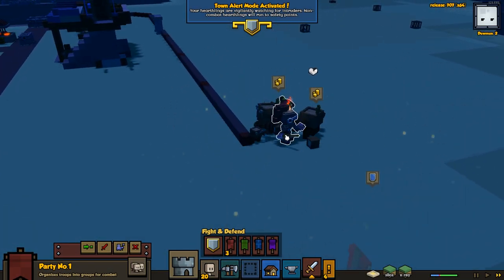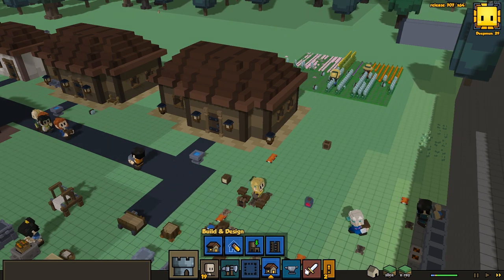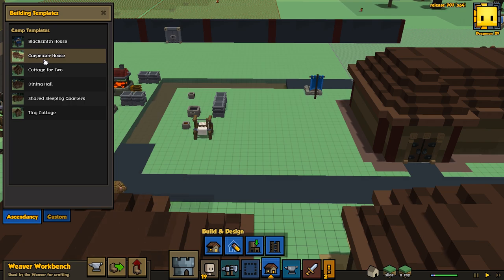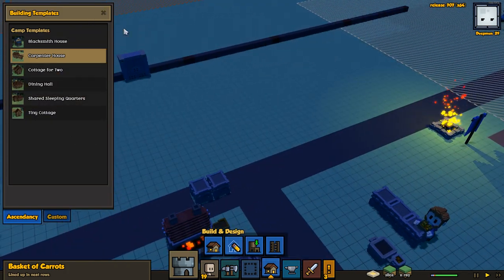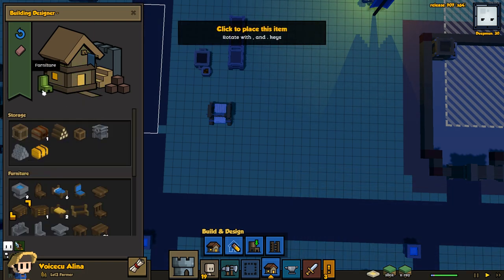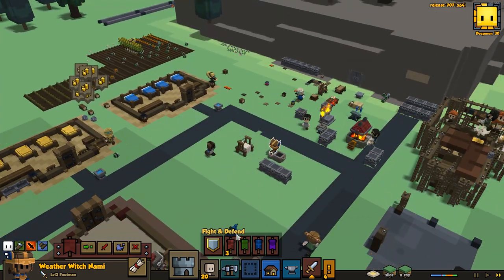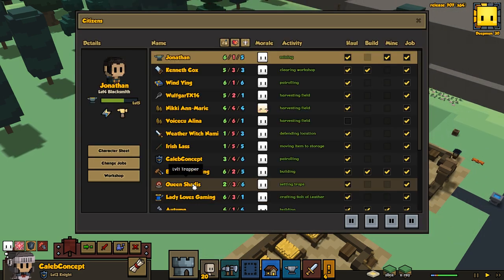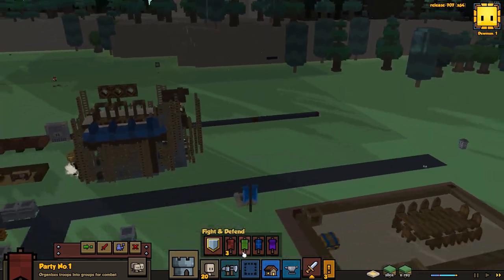Stonehearth | Carpenter & Blacksmith Buildings | Let's Play Stonehearth Gameplay Alpha 21 | S02E11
Stonehearth Key Game Features:

• Build and Grow Your City
The heart of the game is city building and management. When you're just starting out, you'll need to juggle tasks like obtaining a sustainable food supply, building shelter, and defending your fledgling settlement from raiders and other threats.

Once you've achieved a foothold in the world, it's up to you to write the destiny for your people. You have the flexibility to choose your own path in this game. Do you want to build a great conquering empire? A vibrant trade city? A spiritual monastery? We really want you to feel like this is your settlement, and give you the tools that make it look and operate exactly as you wish.
• Level Up Your Settlers
All the settlers in your towns have jobs. A job is like a class in a role playing game. Each job has a specific role like hauling materials, building, crafting, and fighting. As your hearthlings work at a job they will gain experience and levels. Some jobs, when they meet certain prerequisites, can upgrade to entirely new jobs with new capabilities.

Usually, to assign someone a new job you'll also need to craft a tool for them. The Mason can craft blocks, statues, and tools from stone, but to do it he'll need a mallet and chisel crafted by the carpenter. Our goal is to have a job tree that's both very wide and very deep, so there will be plenty of different kinds of things to do in the game, but also a lot of depth to explore if you want to concentrate on any one area.
As your town becomes more wealthy and prosperous, you risk attracting the attention of one of the world's Titans, epic boss monsters looking to protect their turf, or just to plunder your riches. Each boss will have a unique lore and set of abilities used to lay waste to your city. (The Titans are hanging back during Early Access... but they're coming.)

You can download Stonehearth from one of the following official websites.

Is Stonehearth a good game? Or should you pass?

SHS02